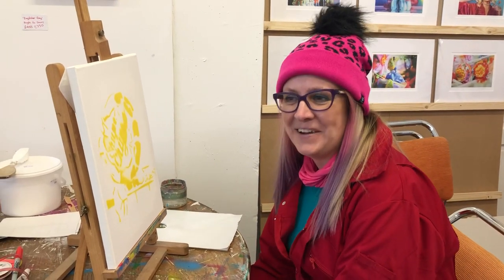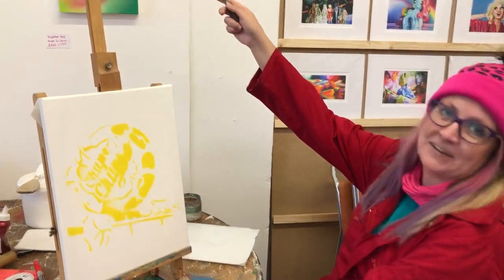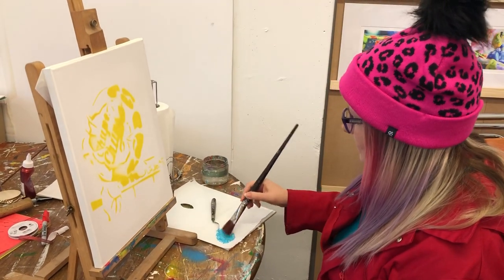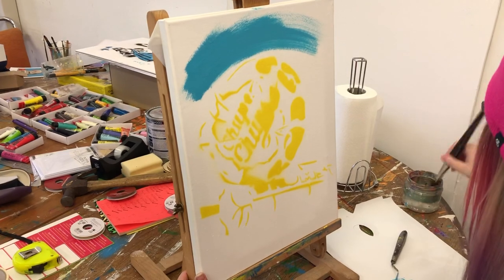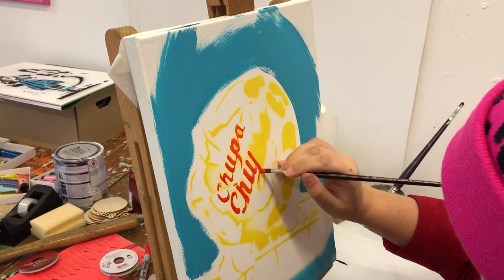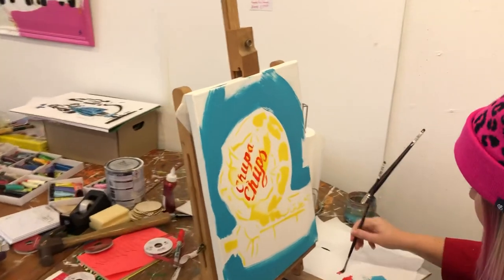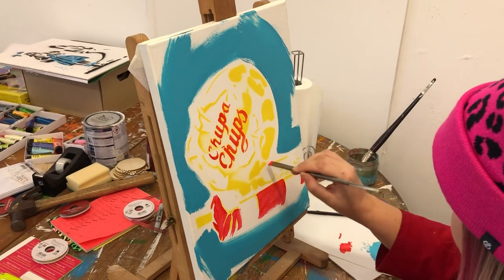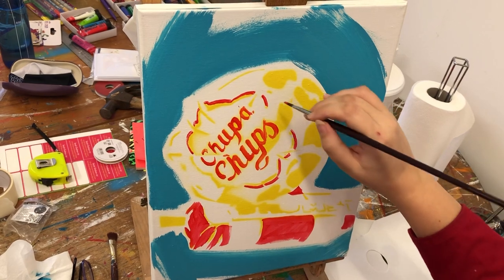Chupa Chup stencil painting exercise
Here’s a chance to create your own version of one of my stencil paintings!
All you need is some paint, brushes, canvas if you have one, or card or thick paper will do. You’ll need to screen shot the stencil, then print it out & cut out the yellow shapes, then use that as your stencil.
Have fun & happy painting!! SGx